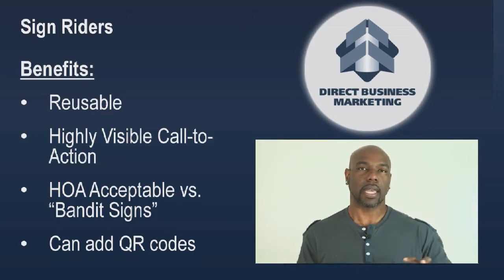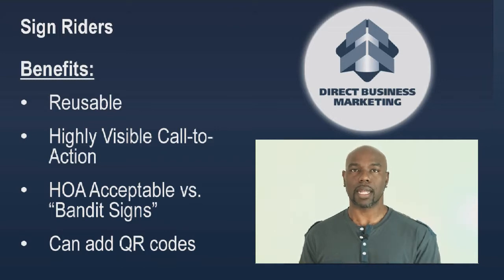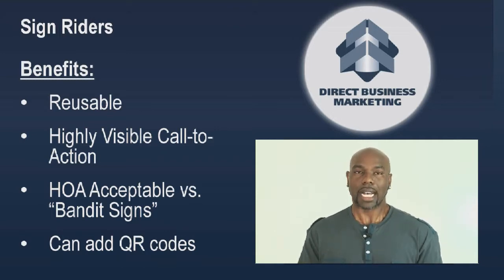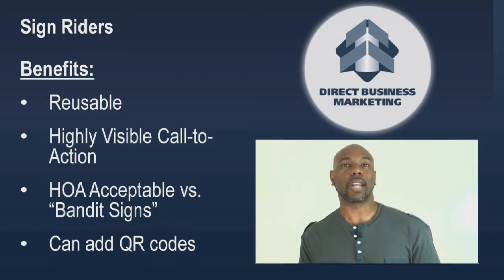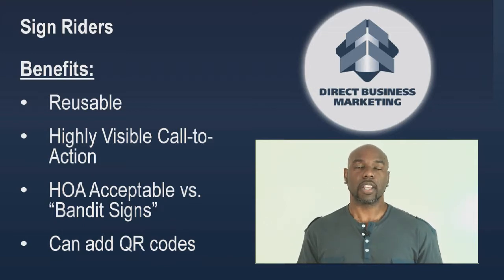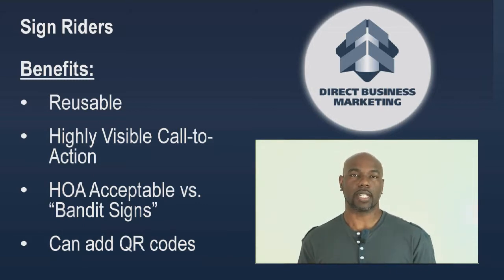Sign Riders - Marketing Action Plan for Real Estate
Another lead generation idea, sign riders.  Sign Riders are a great reusable tool to get your call-to-action out.